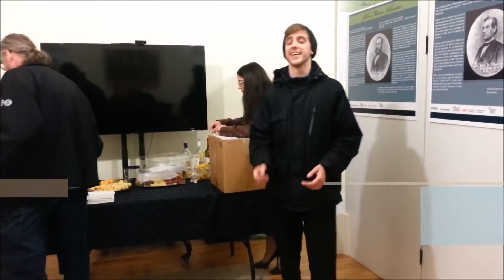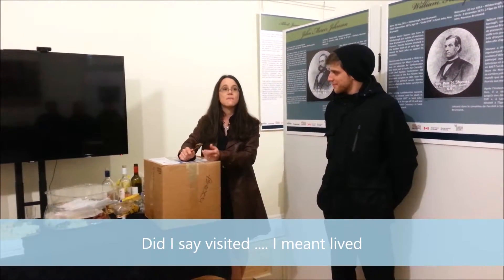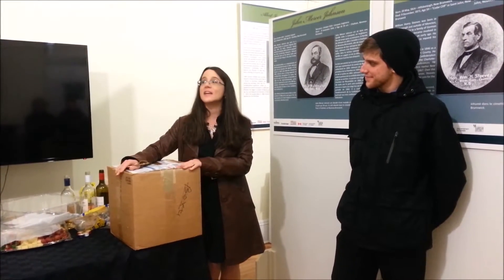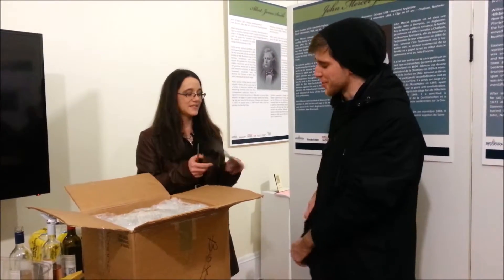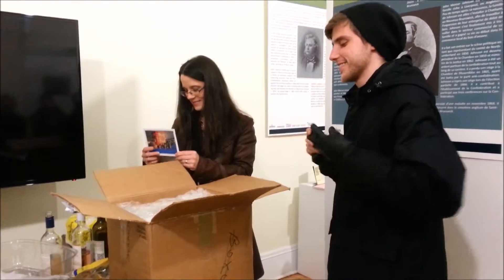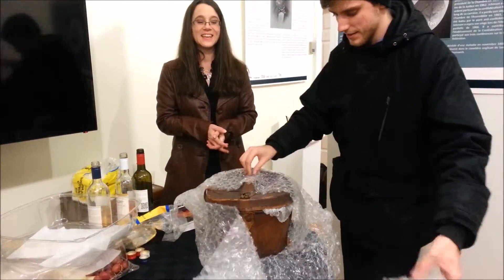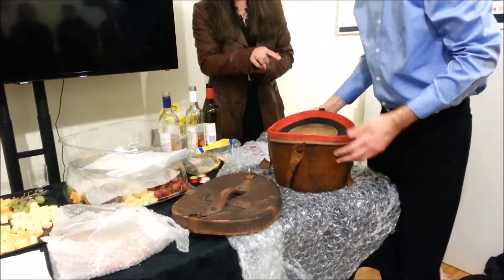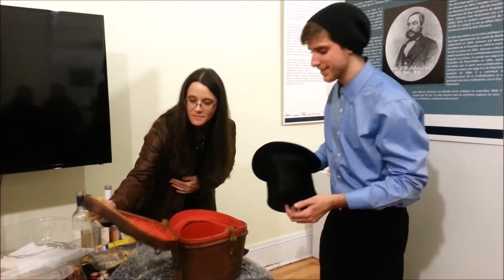R. D. Wilmot's Top Hat